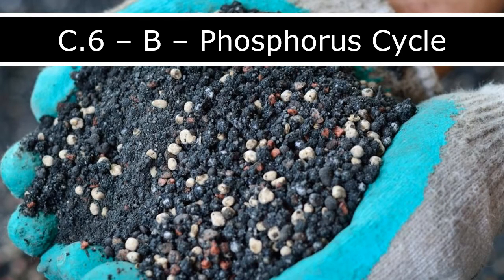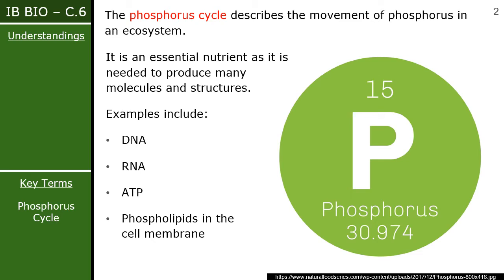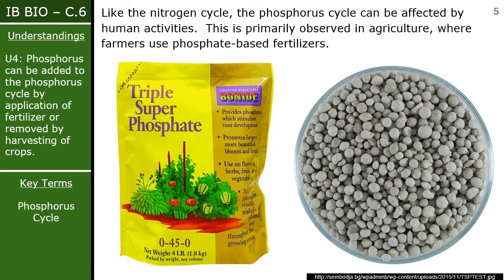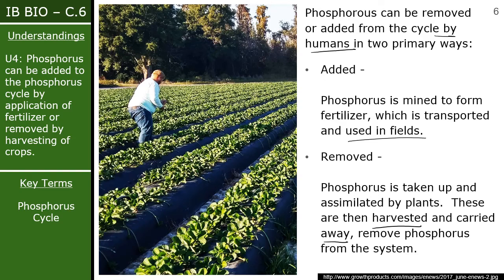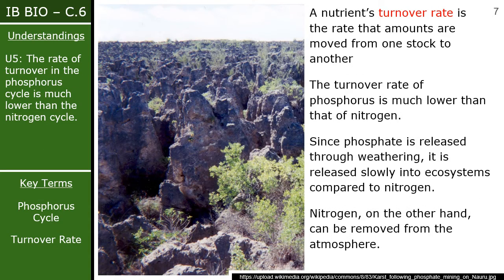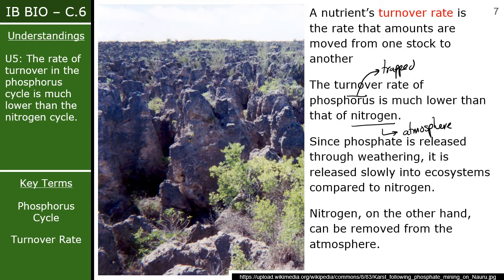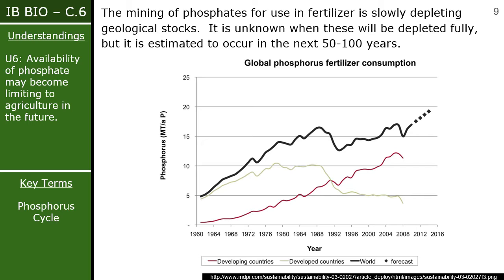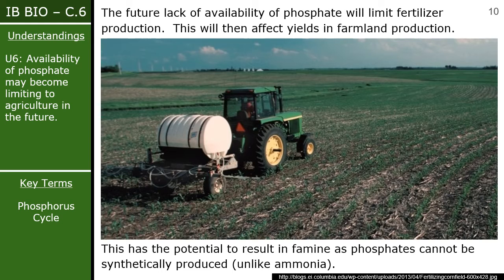IB Biology - Option C.6 - Phosphorus Cycle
This video covers the Phosphorus Cycle from Option C of the IB Biology (2016) Syllabus